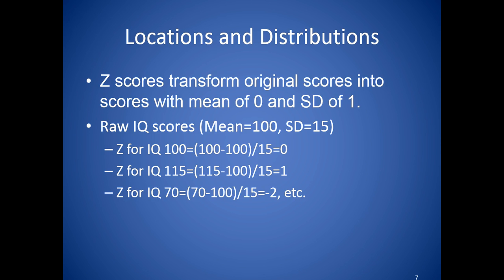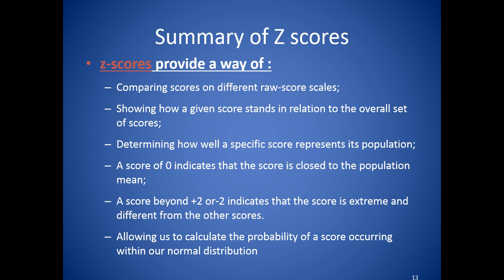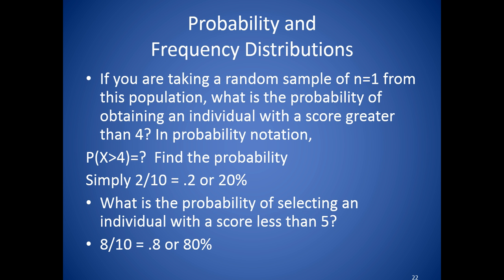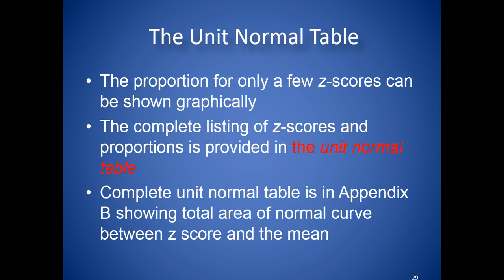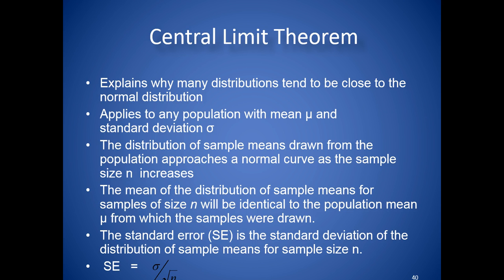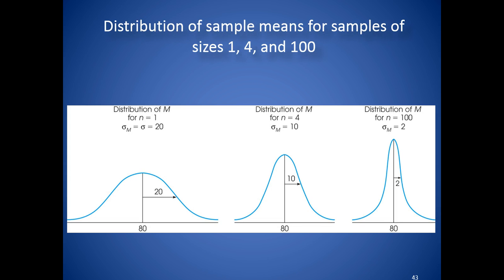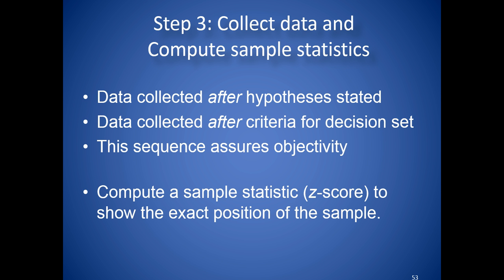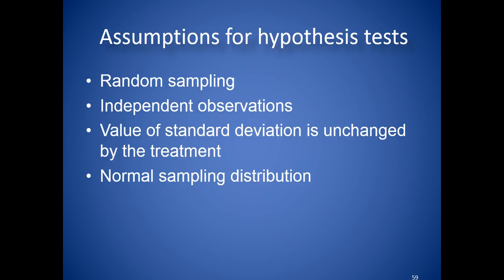Week 4 Part 2 with audio Z score, Probabilities, Hypothesis testing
Part 2 of week 4